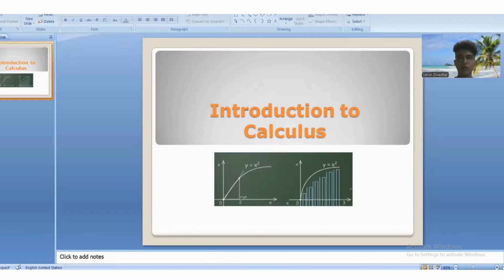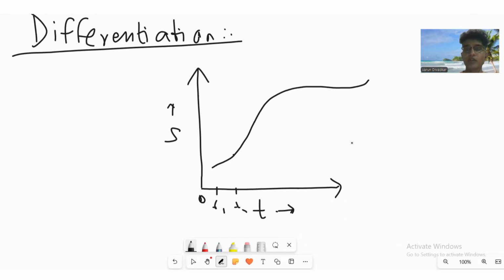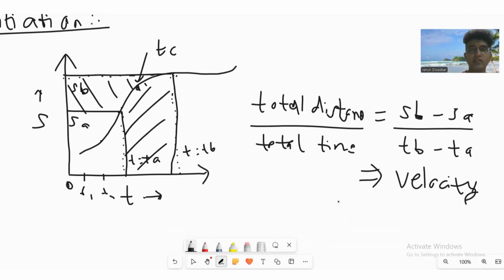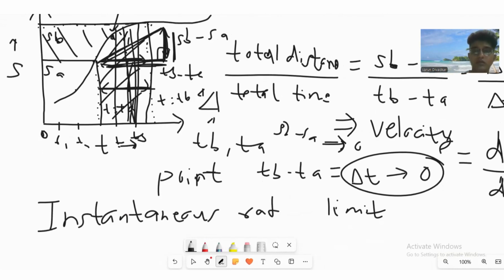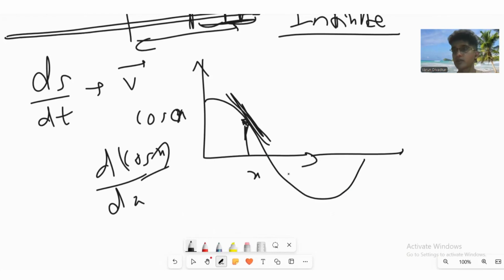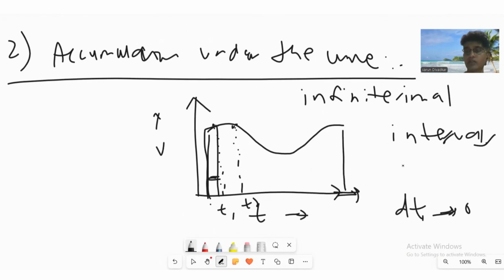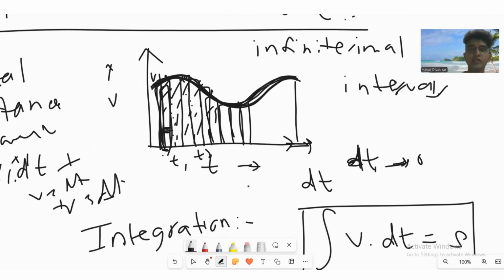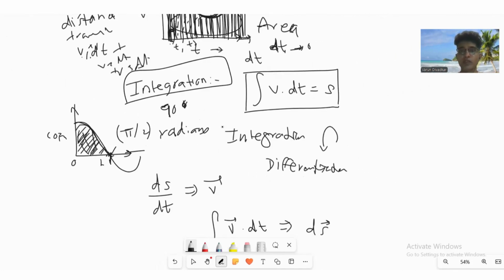So what exactly is calculus?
To all of you who were getting stumped by this topic, this video is for you! By the end of this video, you would be in a position to understand what are the two questions that calculus is trying to address.